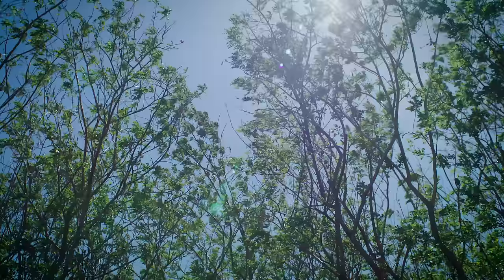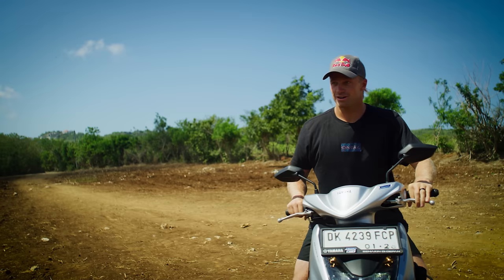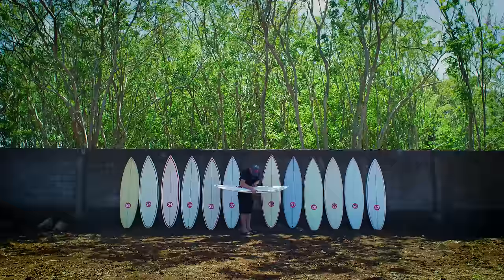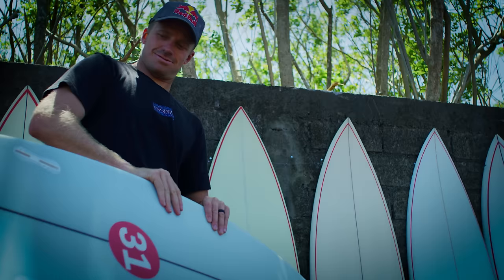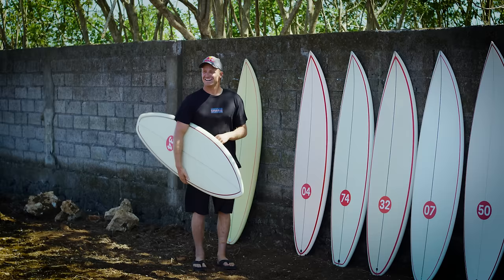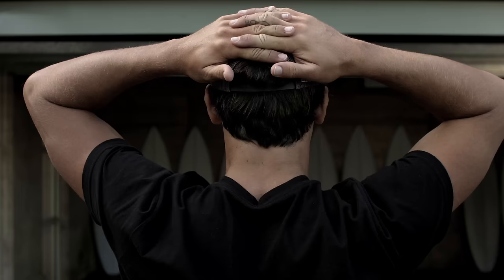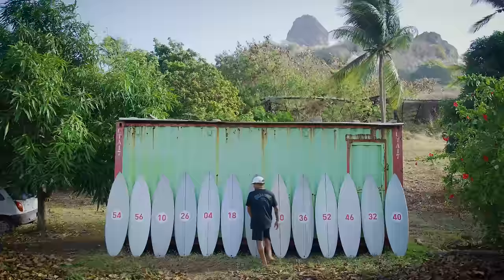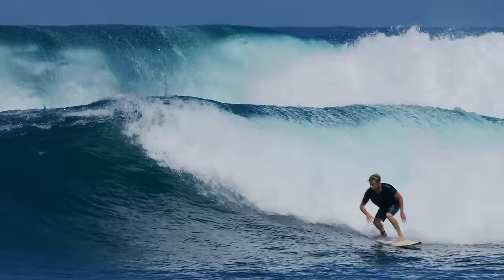Kolohe Andino Eliminates A Board At First Sight | Stab In The Dark 2024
WATCH STAB IN THE DARK FOR FREE WITH A 7-DAY TRIAL OF STAB PREMIUM

13 mystery boards. 10 days of pulsing Indonesia. One razor sharp test pilot. Stab In The Dark, starring Kolohe Andino is live! Watch Ep. 1 of the blind surfboard test exclusively on Stab Premium.